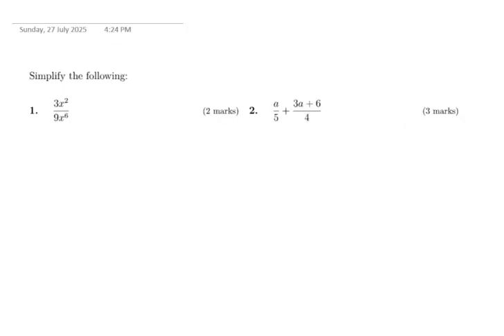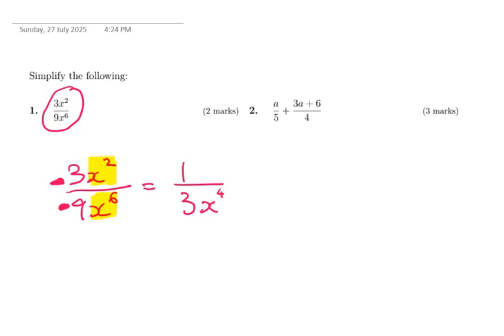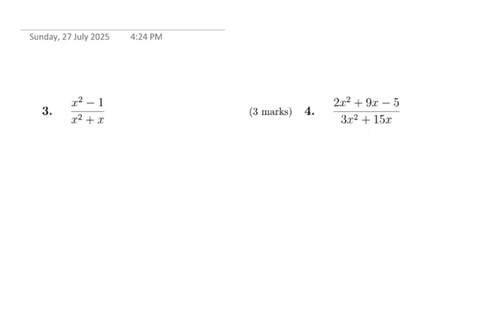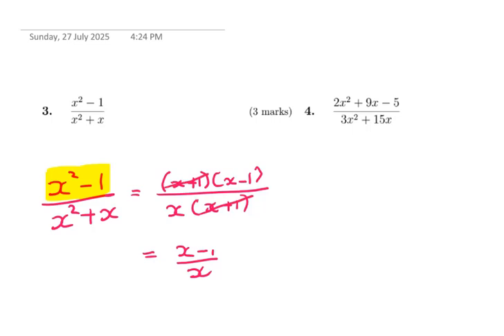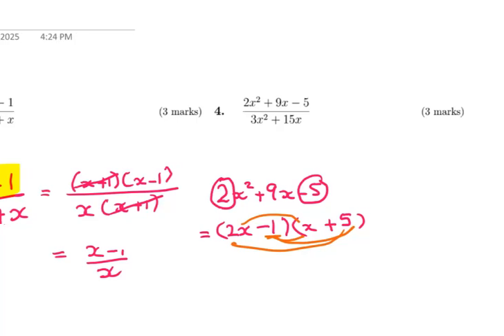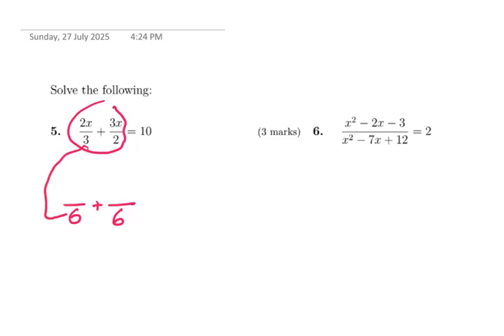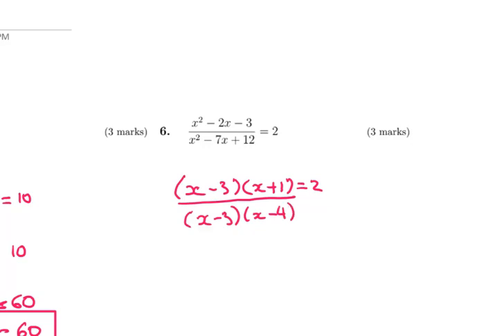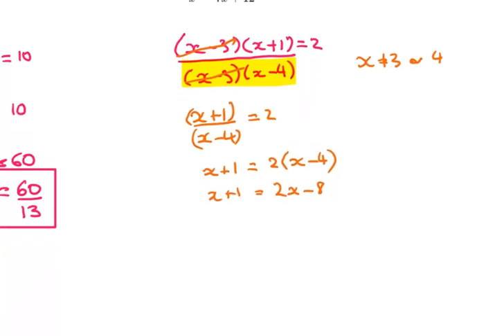11MAT Algebra 2 End of Topic Test Video 1